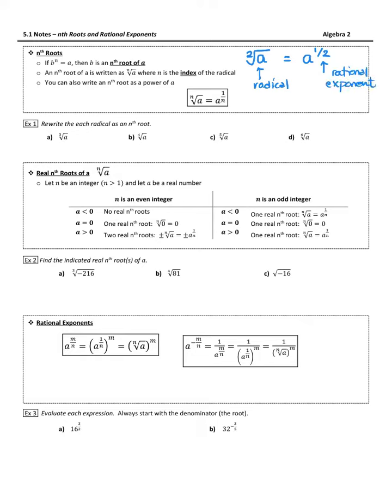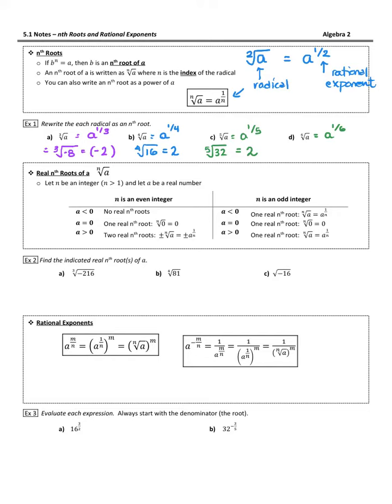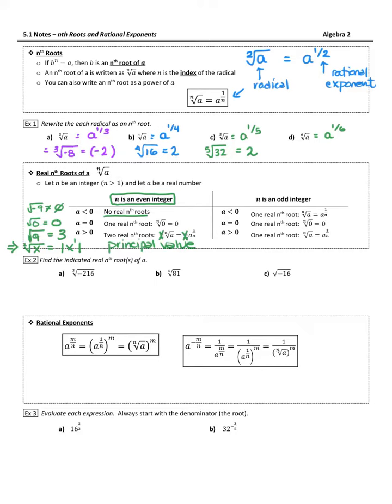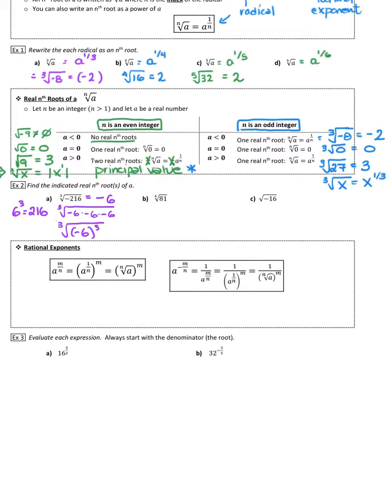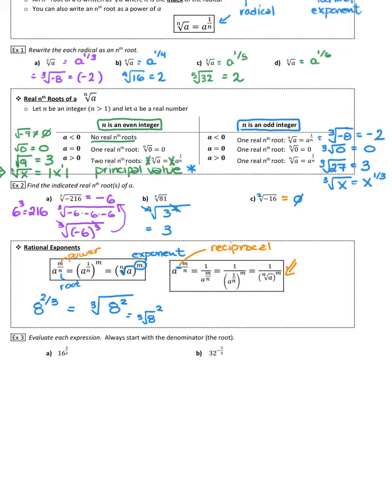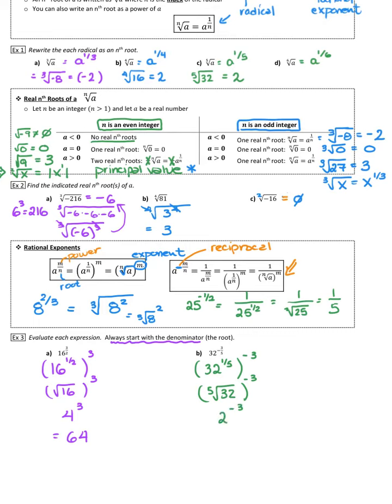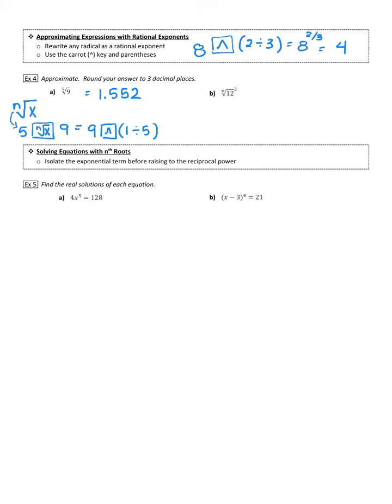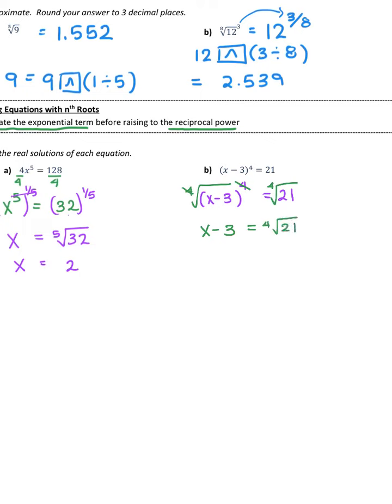A2 5.1 nth roots and radical expressions